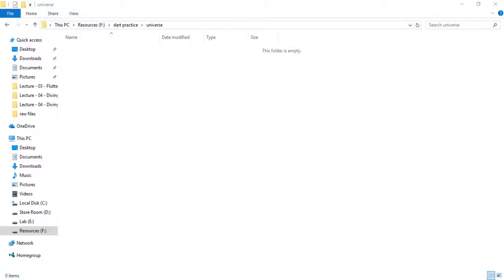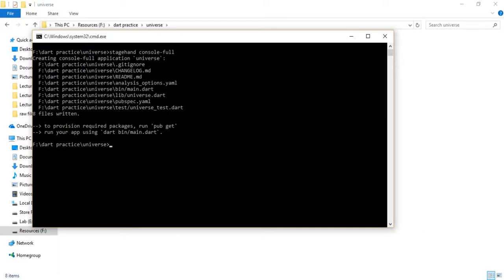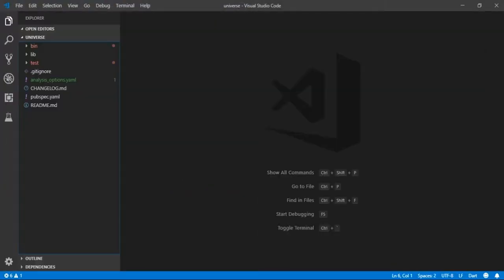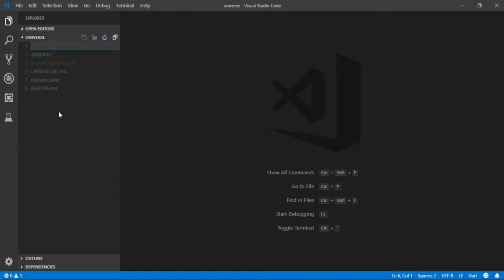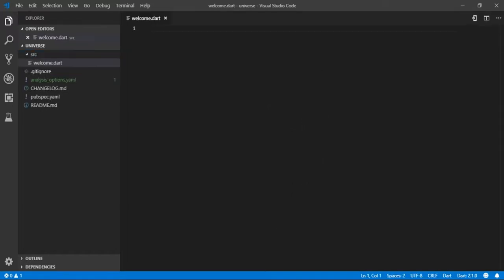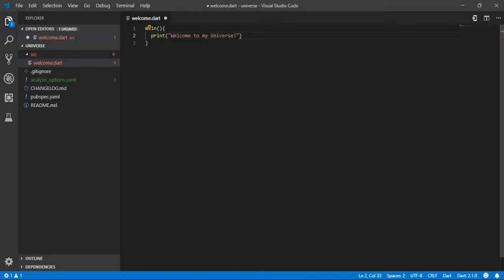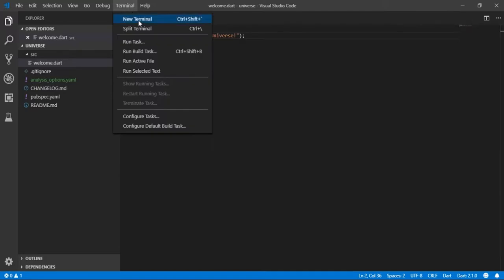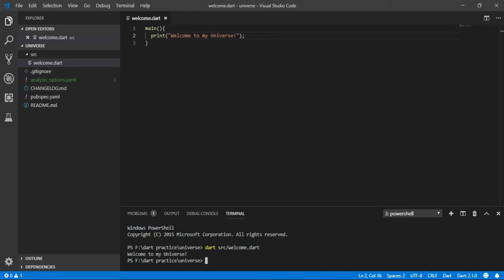03 Dart : Welcome to my Universe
Dart : Welcome to my Universe